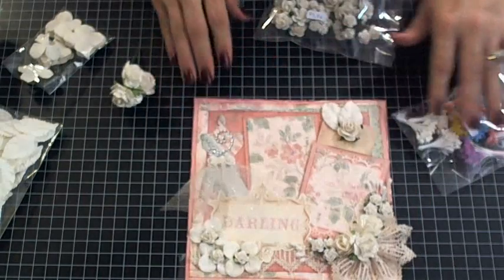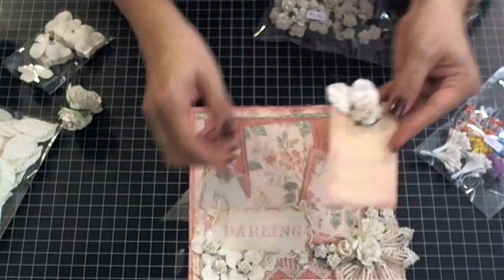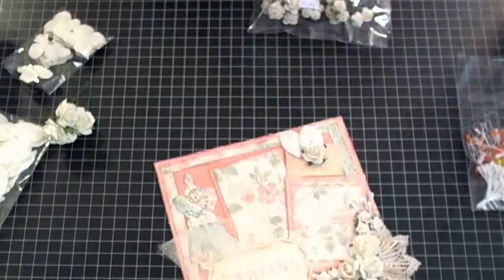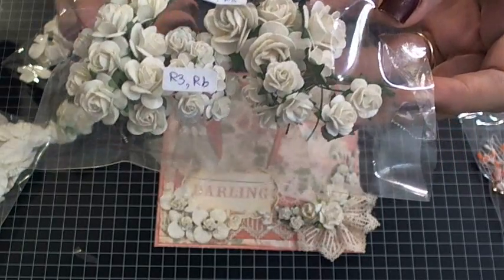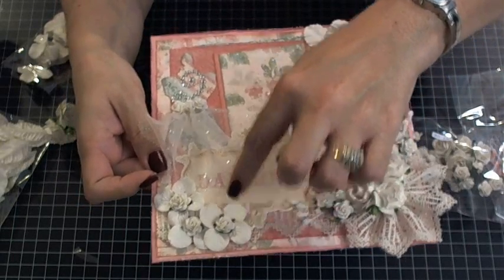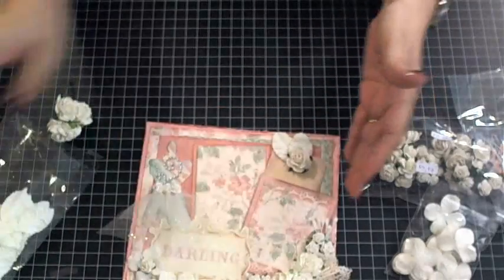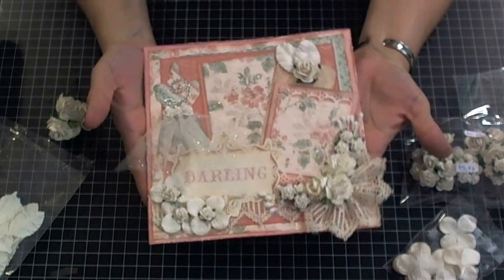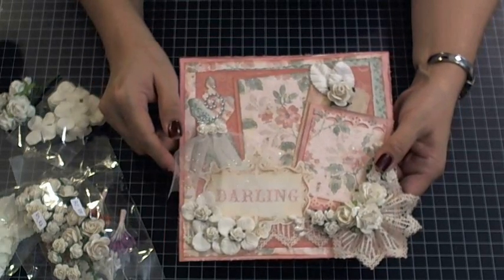Justafew ~ 8x8 Darling Scrapbook layout for little girls.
Hi all...shariing an 8x8 project for the I AM Roses Dt!!
take care...xoxo
Elsa